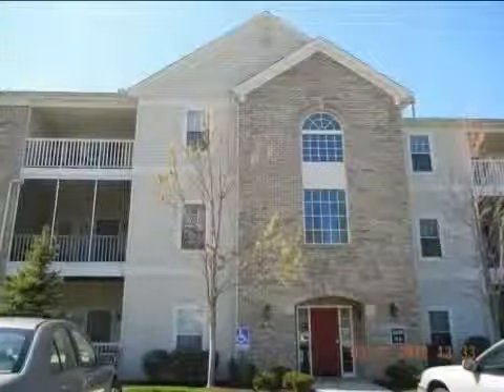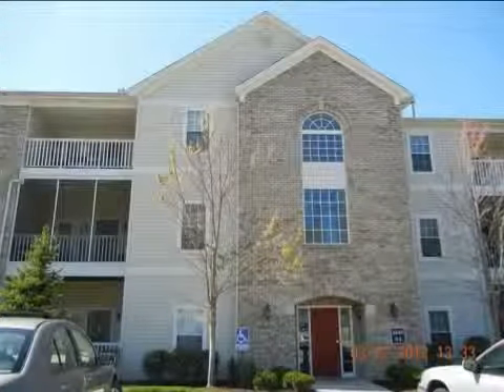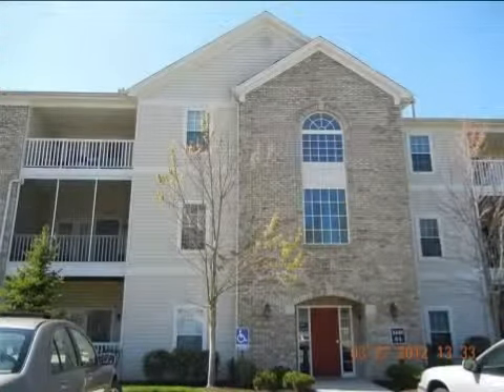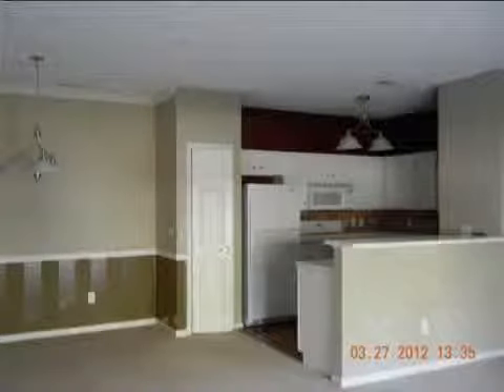Real estate for sale in Green Twp Ohio - MLS# 1305947 - YouTube.flv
Adorable 1st floor condo.  No steps! Garage included!